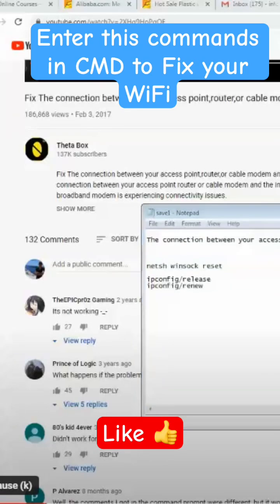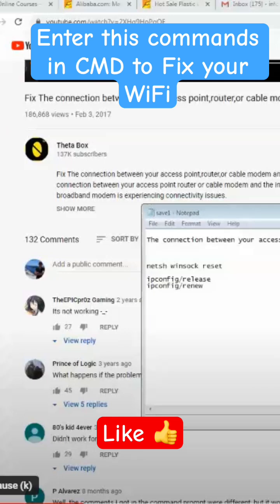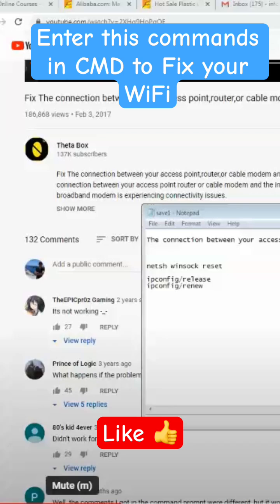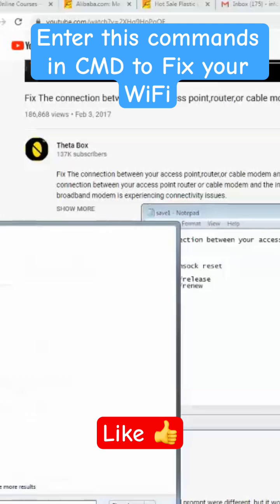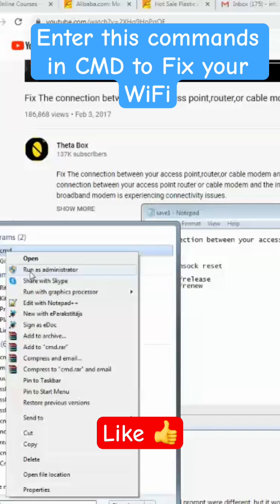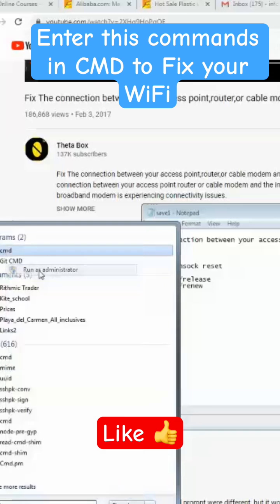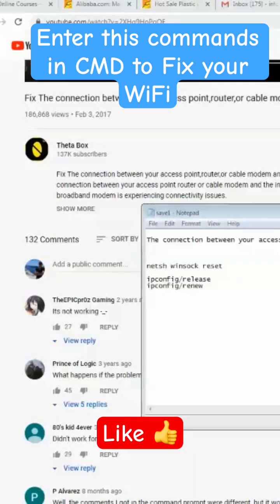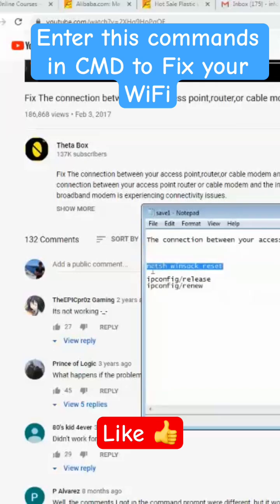Troubleshooting Internet Connection Issues: Fixing Access Point, Router, or Modem Problems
Struggling with a disrupted internet connection? We've got you covered! Welcome to our comprehensive troubleshooting guide on fixing the connection between your access point, router, or cable modem and the Internet. In this step-by-step tutorial, we'll walk you through effective solutions to resolve connectivity issues and get you back online in no time.
An interrupted internet connection can be frustrating, but with our comprehensive guide, you'll be equipped with the knowledge and techniques to troubleshoot and fix the issue yourself. Say goodbye to connection woes and hello to smooth online experiences.

🔑 Key Takeaways:

Understand the potential causes of a broken internet connection.
Learn step-by-step methods to diagnose and resolve the issue.
Discover expert tips to prevent future connection problems.
Whether you're a tech-savvy individual or new to troubleshooting, this tutorial is designed to empower you with actionable steps to fix your connection issues. Don't let a disrupted connection slow you down—let's get you back online!

Ready to conquer the challenge of a broken internet connection? Hit play and follow along as we guide you through the process of restoring your access to the online world.